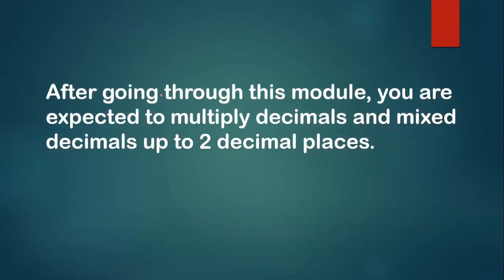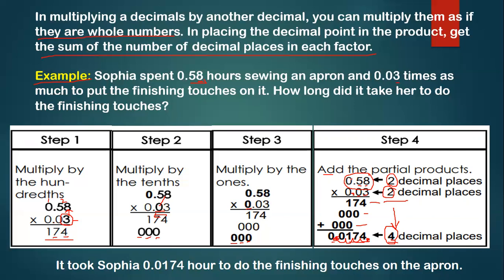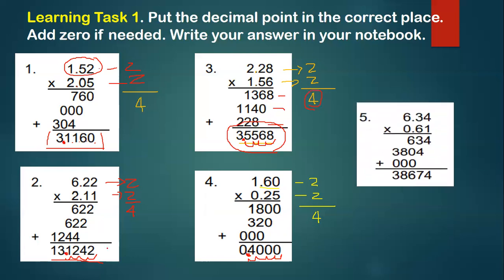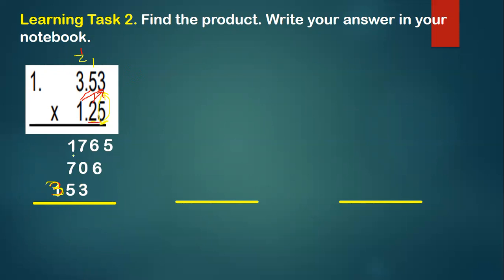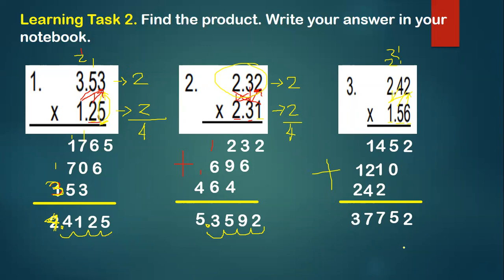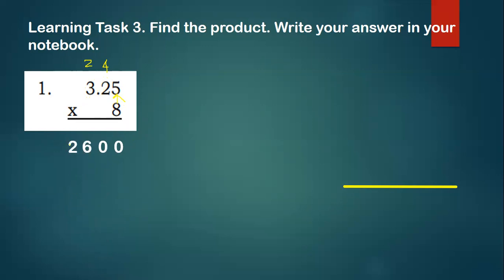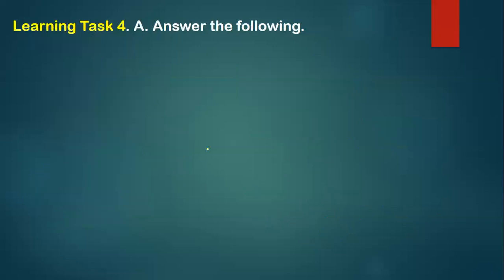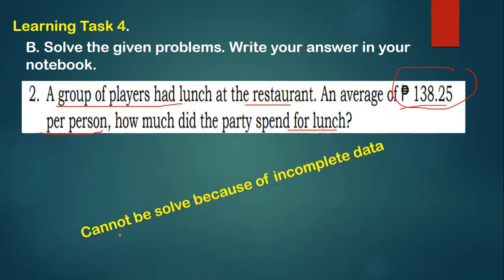MATH6 QUARTER1 WEEK5// LESSON1// (Multiplication of Numbers with Two Decimal Place Factors)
PIVOT 4a Module based
with answer on all learning tasks